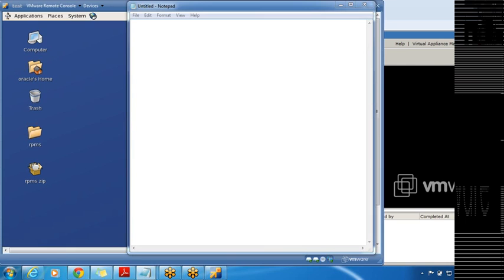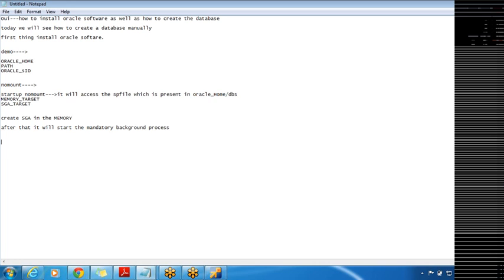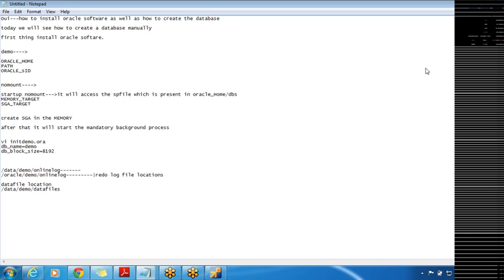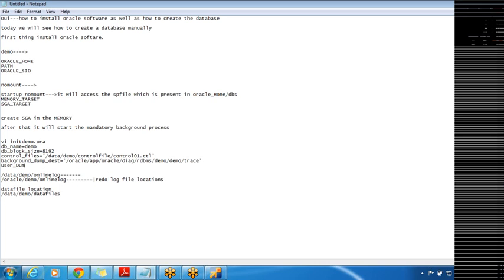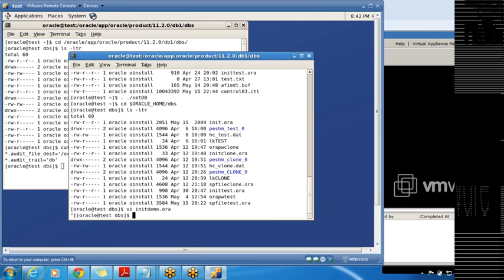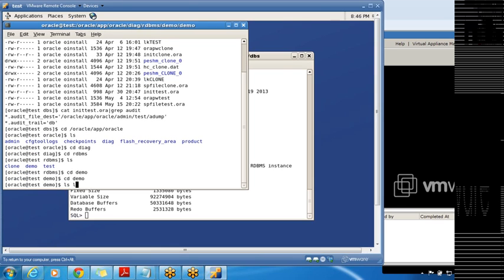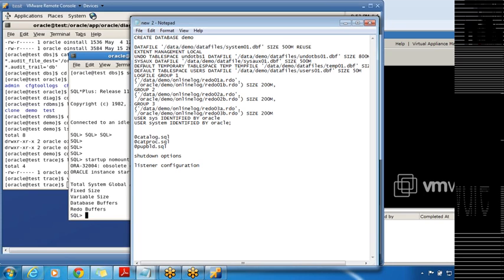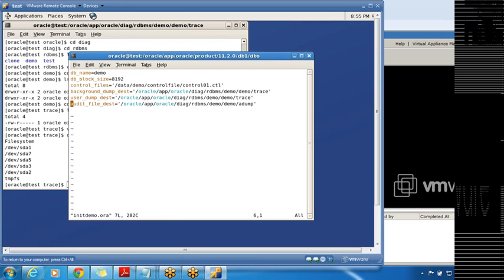13 manual db creation